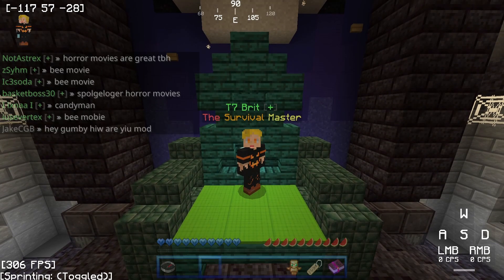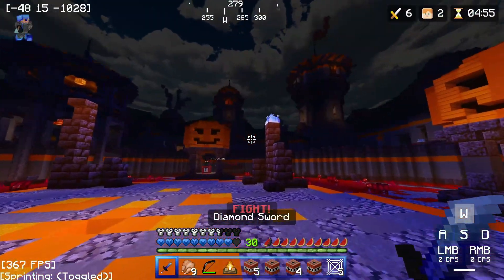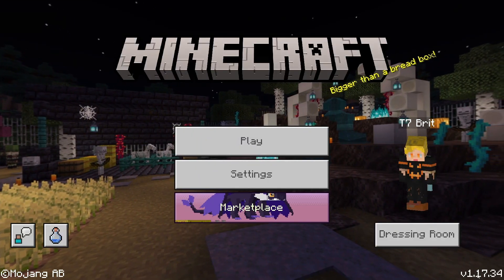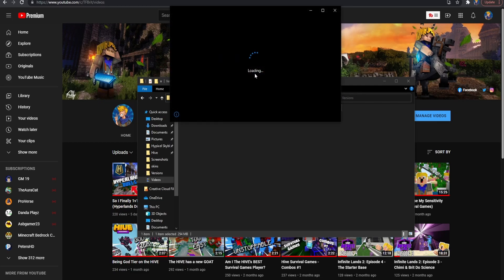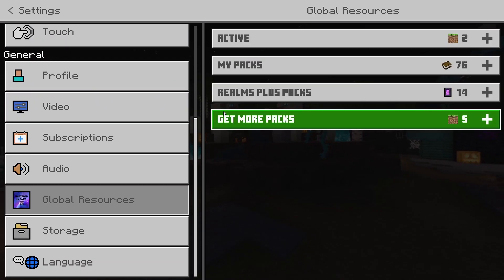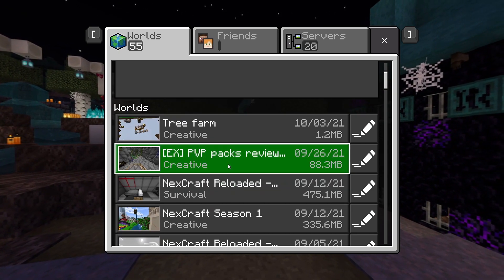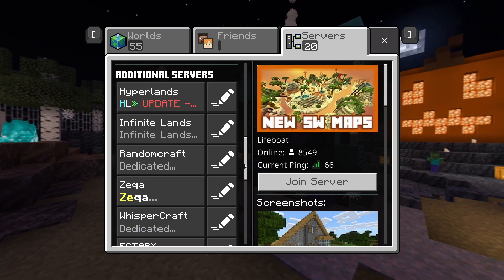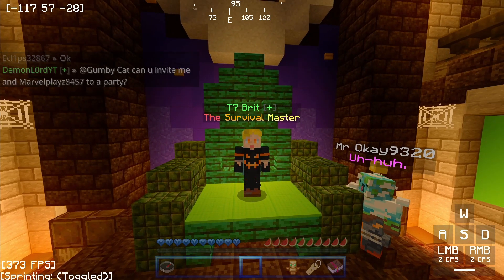How To Use Shaders WITHOUT RTX in Minecraft BEDROCK (Windows 10 / MCPE)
How To Use Shaders WITHOUT RTX

Ever since the Render Dragon was introduced in 1.16.201 shaders have been completely broken to all bedrock players who couldnt run RTX Shaders. In this video I show you How you can get around that and still Use Shaders even without RTX capabilities.

SOCIALS
STUDIO
System -
Processor: AMD Ryzen 5 2600 six core processor
Installed memory (RAM): 8.00 GB
System type: 64-bit Operating System, x64-based processor
Graphics card: GEFORCE GTX 1650 SUPER

Monitors -
Sceptre 24in 75hz (editing)
Sceptre 25in 165hz (game play)

Mouse, keyboard, headset -
Keyboard: Redragon S101 RGB Backlit Gaming Keyboard with Multimedia Keys Wrist Rest
Mouse: Glorious Model O Gaming Mouse 1600 DPI
Headset: Redragon H510 Zeus Wired Gaming Headset - 7.1 Surround Sound

Microphone -
Blue Yeti Pro USB Condenser Microphone